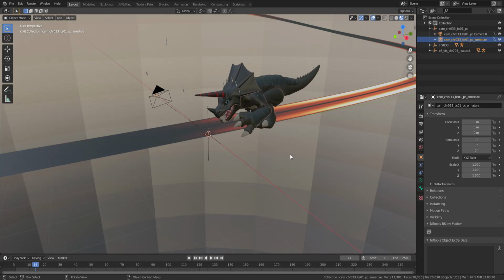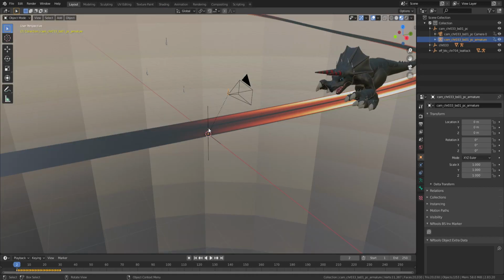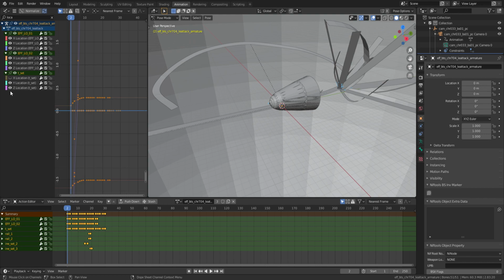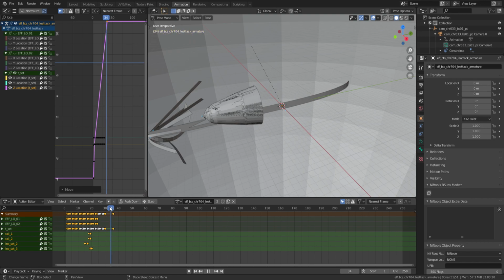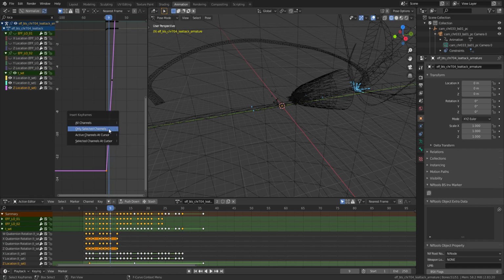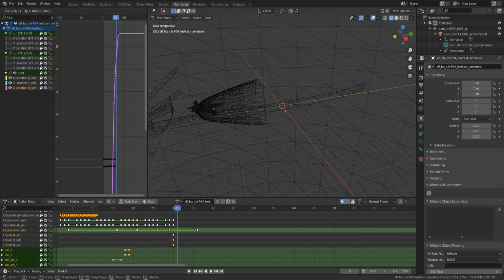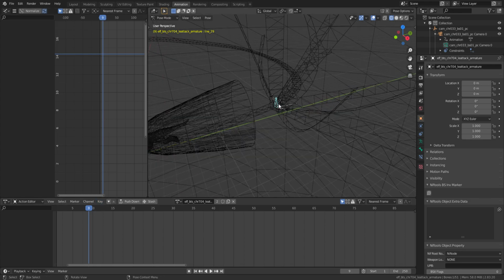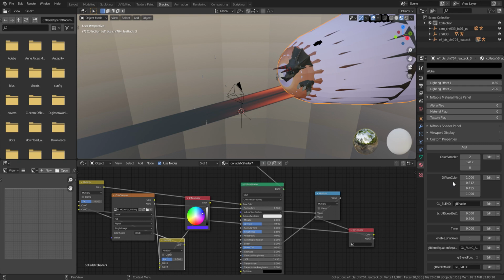Basics of VFX modding for CSHM pt2